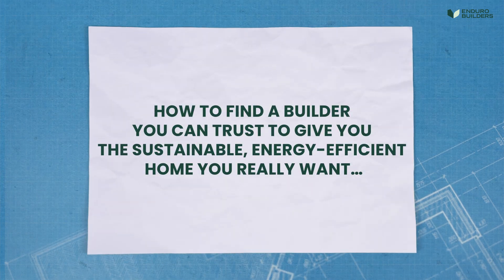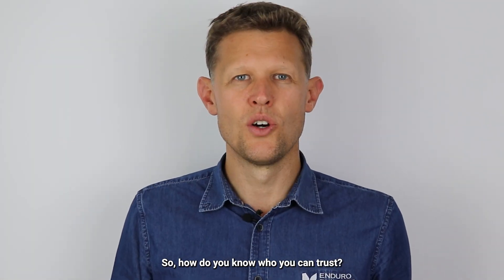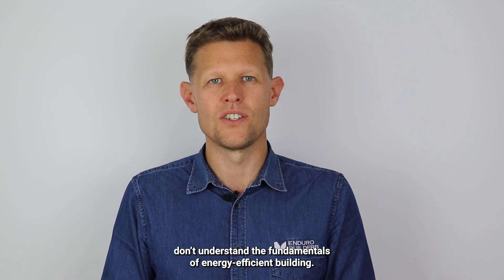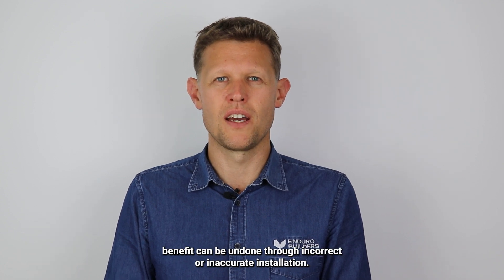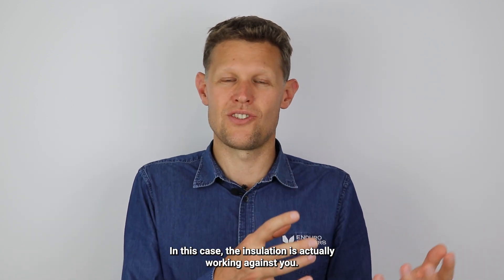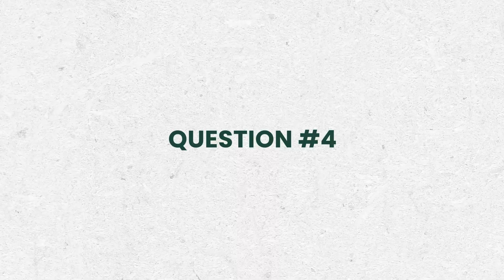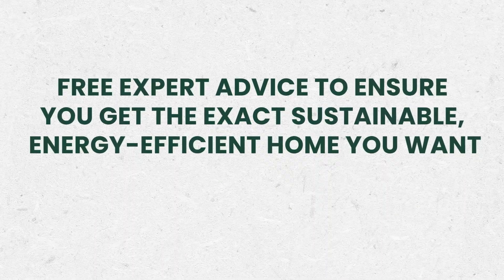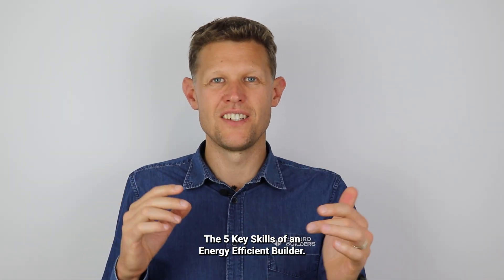How To Find A Builder You Can Trust For A Sustainable, Energy-Efficient Home You Really Want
An Expert You Can Be Certain Really Knows Their Stuff And Isn’t Just Telling You What You Want To Hear‌

There are dozens of builders in the Adelaide Hills. All appear (or at least claim) to be skilled and experienced. Most charge similar prices (with no real explanation about any differences). And many promote themselves as energy-efficient builders (especially with recent increased interest in sustainable living).‌

So, how do you know who you can trust? And how to tell the difference between a builder who really knows their stuff (especially when it comes to building sustainable, energy-efficient homes), and a builder who is simply telling you what you want to hear so they can win your business.

Worthwhile Or Just A Bunch Of Hot Air?

Despite their marketing claims, most builders simply don’t understand the fundamentals of energy-efficient building. To them, building an energy-efficient home, means simply choosing products that are energy efficient, or putting solar panels on the roof.

The problem is, many product claims are exaggerated, cherry picked from carefully controlled studies, or flat our false – merely promoted to justify a higher price. And even if the product does offer some energy efficient benefits, there are other (more important) factors at play. And the only guarantee in choosing these products is that you will pay more.

What Really Matters In Energy-Efficient Building

While choice of building materials is important, any energy efficiency benefit can be undone through incorrect or inaccurate installation. For example, the very best insulation has no chance of working effectively if it is installed with gaps (which is a common problem).

And further: the best product, installed perfectly, can also be undermined through the wrong design. For example, any heat that enters your home through large west-facing windows can be trapped inside through effective insulation. In this case, the insulation is actually working against you.

Give Your Builder This Four Question Test

To ascertain your builder’s true knowledge and experience in building energy efficient homes, simply ask these four questions:

Question #1: Can you please explain what you do to ensure our house will have no thermal bridges.

Question #2: What sort of windows will you use for our home and why?

Question #3: What’s your approach to building material choice (especially when it comes to energy efficiency)?

Question #4: Are you certified to build Passive Houses?

A builder who really walks-the-walk in building energy efficient homes will be certified in building Passive Houses. And they will be able to answer these questions quickly and easily with examples of products and homes they have built.

If they can’t answer the questions or need to refer to an external consultant, you can be sure they don’t know enough to deliver the sustainable, energy-efficient home you want.

Free Expert Advice To Ensure You Get The Exact Sustainable, Energy-Efficient Home You Want
(Without Needlessly Overpaying For Products That Don’t Deliver Real Benefits And Value)

Building a comfortable, energy-efficient home requires more than so-called energy-efficient products. It requires specialised knowledge and experience in design, product choice, and installation.

Whether you’re ready to build or still looking at your options, one of the best things you can do is pick up a copy of our special report, The 5 Key Skills of an Energy Efficient Builder.

Enduro Builders
177 Mount Barker Road Hahndorf
South Australia 5245

BLD 237114